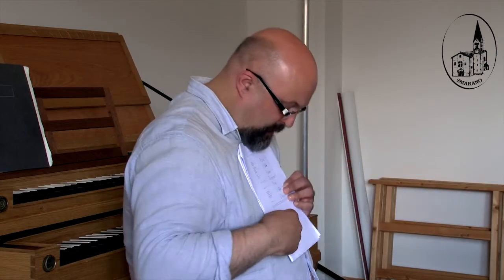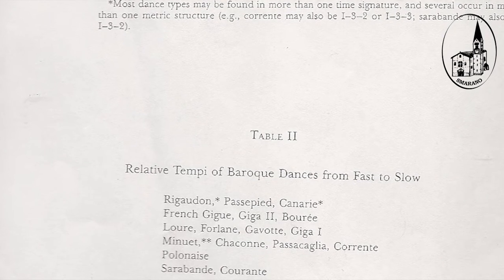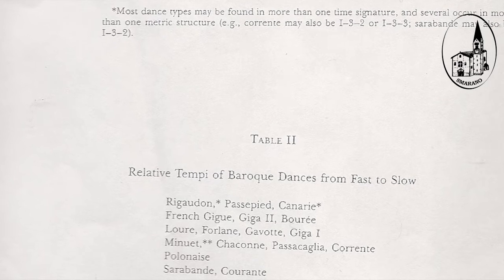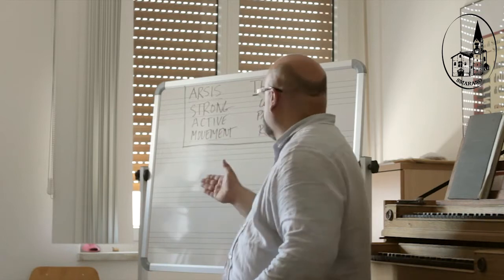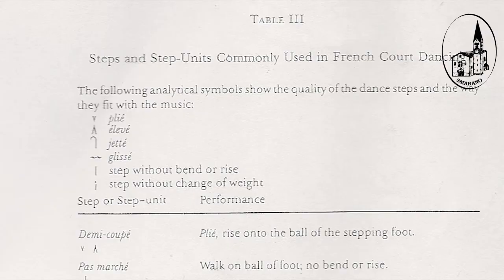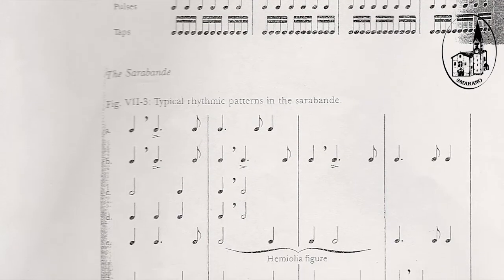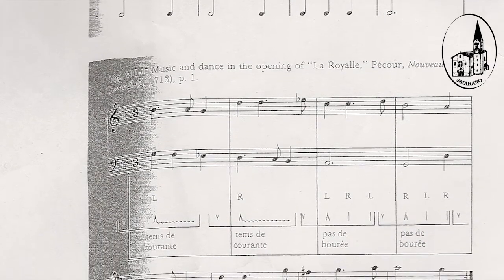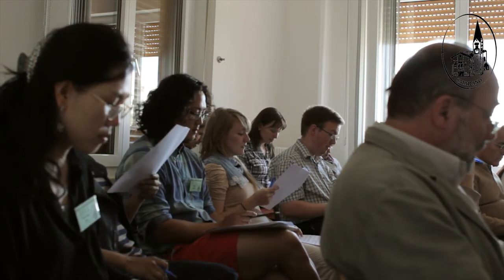Joel Speerstra's Course part 2 Smarano International Organ Academy 2011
Smarano International Organ Academy presents one digital lesson from Joel Speerstra's Course during the Smarano International Organ Academy 2011, in 4 parts.

The beginnning

The Cultural Asscciation "Monsignor Celestino Eccher" was founded in February 1993 in Smarano as the natural evolution of a Committee previously established to steer the activities connected to the promotion of a pipe organ for the church of the village of Smarano. It was immediately clear that the future organ, assuming proper financing, had to be an high quality instrument, specifically featured for the baroque organ literature. A pure coincidence led to meet an organ maker, Glauco Ghilardi from Lucca (Tuscany),  When funds were provided, both from the people of the village and from the local and regional Communites, the instrument was built and inaugurated in 1992, receiving immediately the interest of the experts which attended the inauguration.

The Academy

The "Accademia di Musica Italiana per organo in Pistoia" proposed this instrument for an intensive academic seminar about Northern German baroque music. The first seminar was held in April 1993 directed by the eminent professor and German organist Harald Vogel. The same seminar was repeated in one year later, still guided by Harald Vogel. Since August 1995 to 1999, the seminar became a much more extended Academy held by a Faculty appointed with the cooperation of Hans Davidsson and the Go-Art from of the Goteborg University. Since 1999 the Academy is led by Edoardo Bellotti, as artistic Director.

Starting july 2008 the Society is ready to host organ and baroque keyboard masterclasses in a brand new Structure where a wide variety of instruments and  spaces are provided all year around for  an extended activity, both as open and dedicated Masterclasses, allowing students an intensive and coached individual practising  as completion of the collective Academic work received on site.

The future of the Association and Smarano Academy

The investments made in the years 2008 / 2009 in the structure of Smarano, located in the building of the former elementary schools provide a further opportunity to expand the activity, which now is mostly restricted to spring and summer period, over the whole year.

The wide availability of instruments and comfortable spaces even in winter allow to use the structure at its best both for specific activities related to courses of organ, harpsichord and clavichord, and also for other musical institutions (universities and conservatories) for specific learning activities directed to their students in the form of a Masterclass.

SMARANO INTERNATIONAL ORGAN, CLAVICHORD AND IMPROVISATION ACADEMY

From "Modality" to "Tonality"

Summer School of 2012 will take place in Smarano and Bologna (St. Petronio Organs from 1476 and 1596) from Wednesday 25th July to Saturday 4th August 2012. Participants will be able to apply from October 1st 2011, more information will be published before end of September.